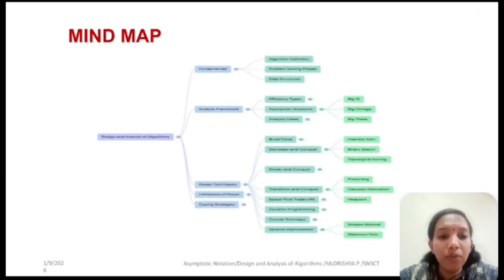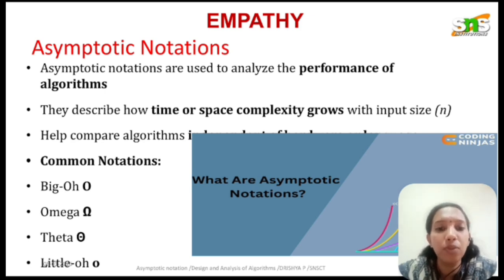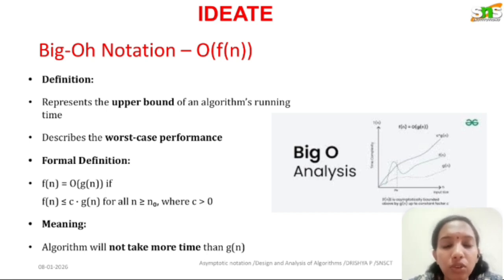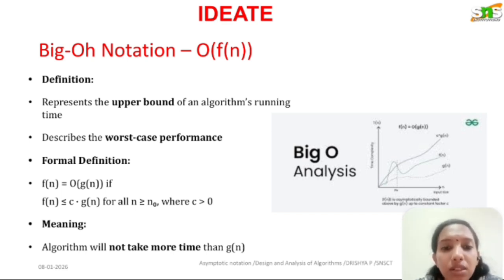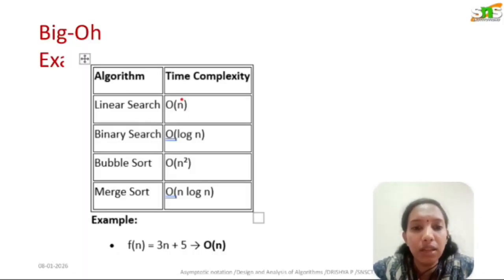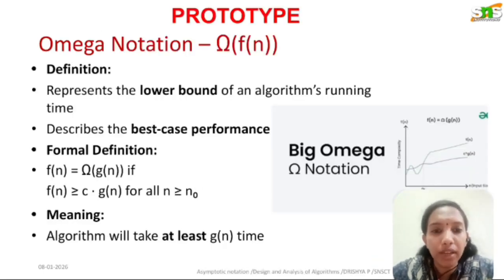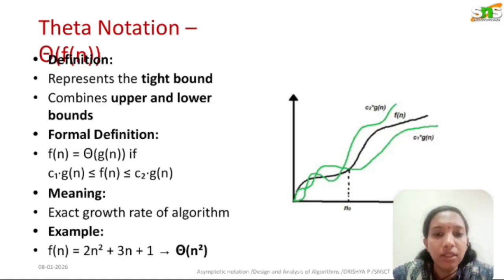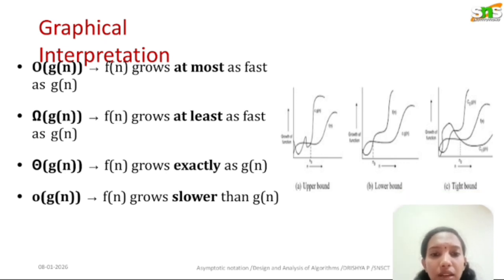BIG-OH,OMEGA,THETA NOTATIONS | DESIGN AND ANALYSIS OF ALGORITHMS | SNSINSTITUTIONS